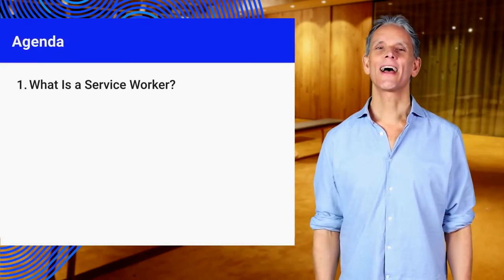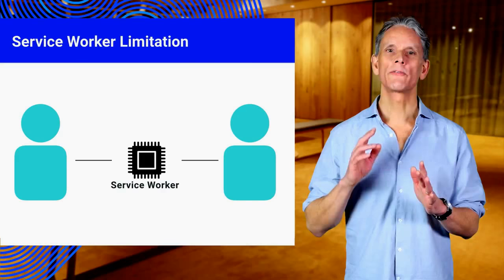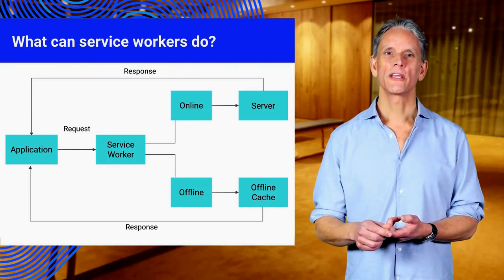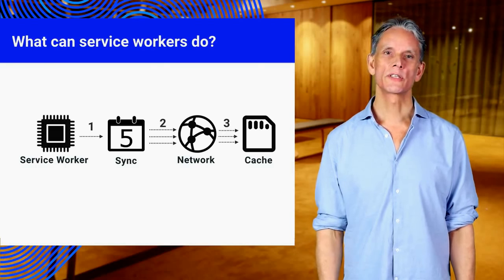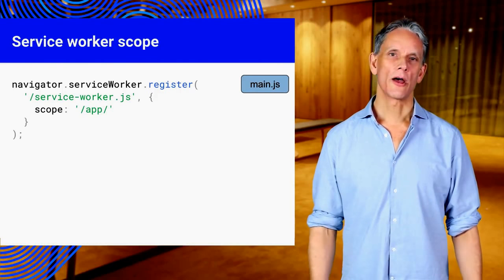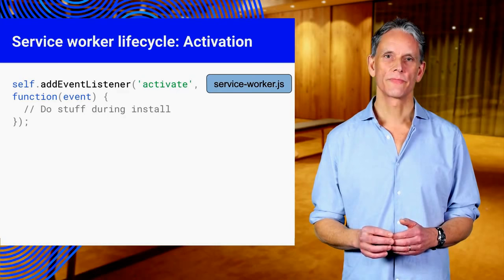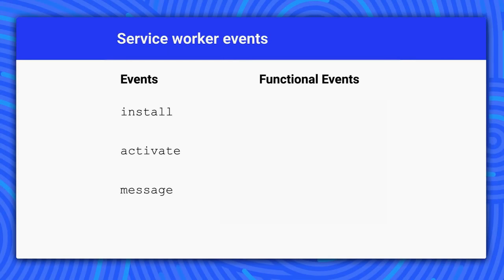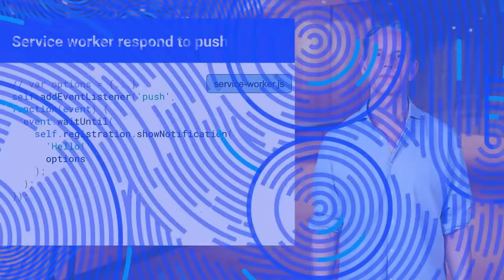Introduction to Service Workers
Want to know what a service worker is?  This video is surely going to help you.

They are the future of web.They are the core of Progressive Web App also they an do reverse caching for you as well as send push notification to the browser.